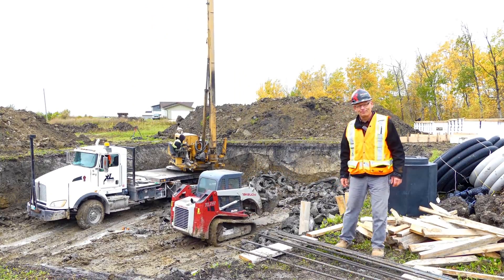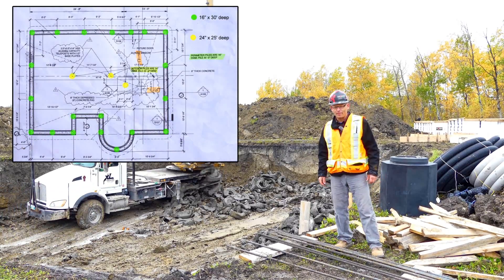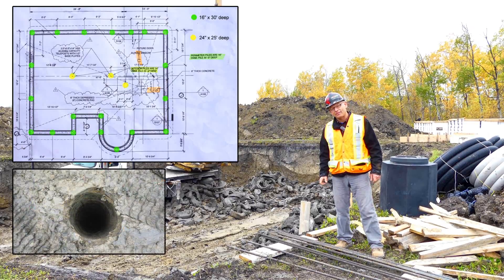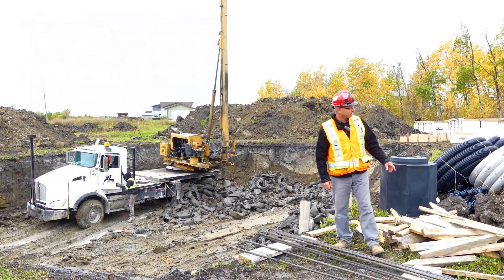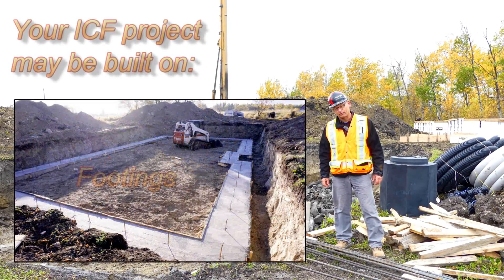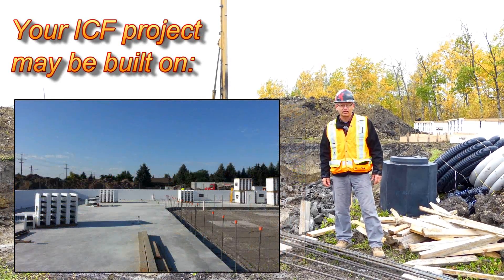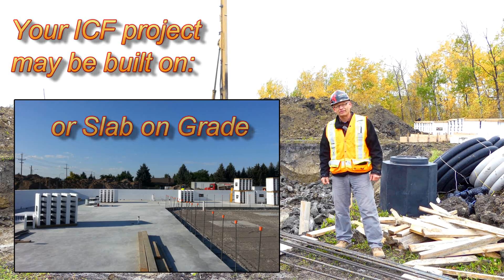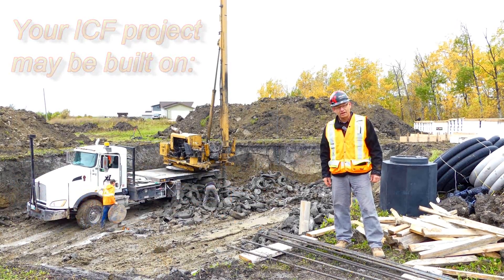Building your ICF Home part one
First video of a complete Insulated Concrete Form (ICF) Home build. This series of videos will capture many real life parts of an actual Fox Block ICF home build. We will try to get a new video posted each Wednesday during the build. Thanks to evolvinghomes.ca for allowing us on site.